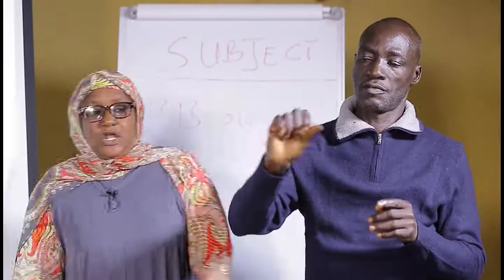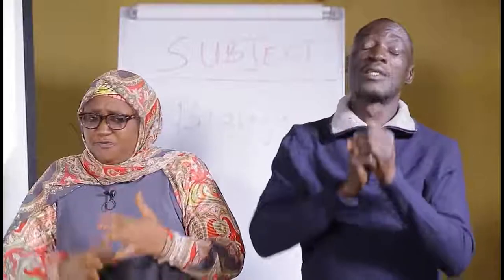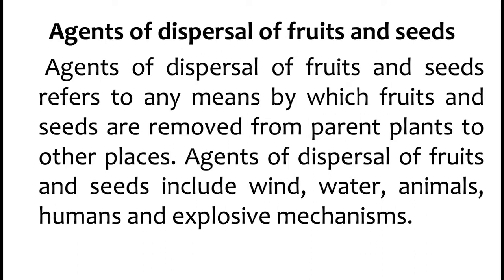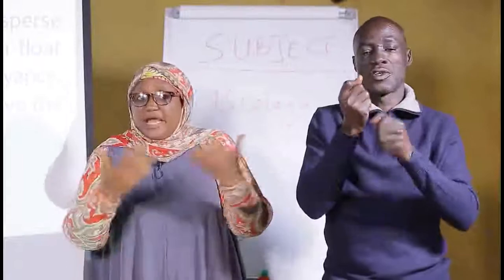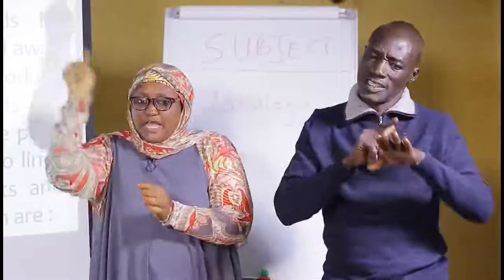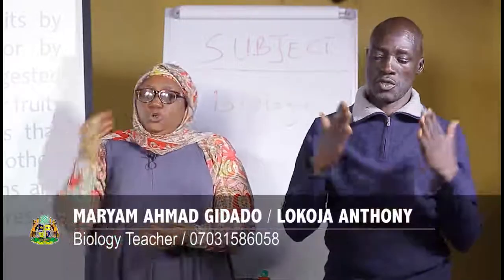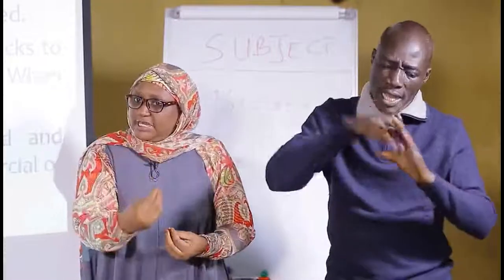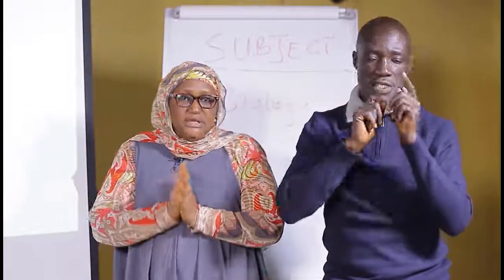Biology - Dispersal of seeds and fruits